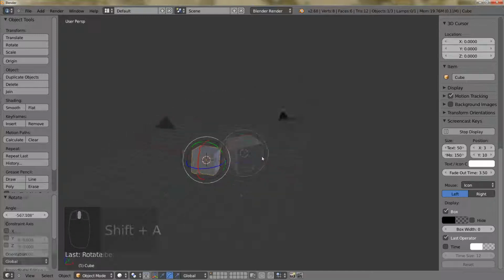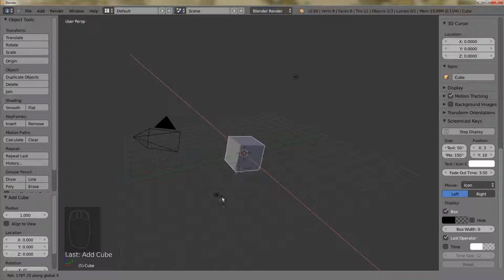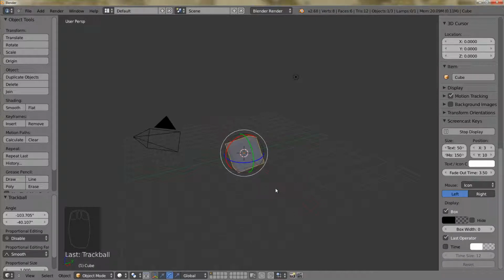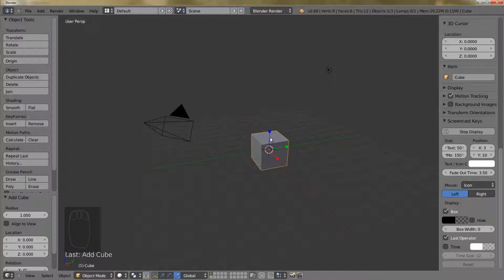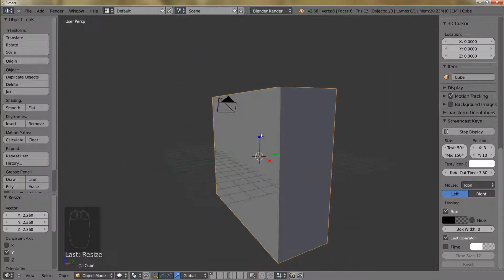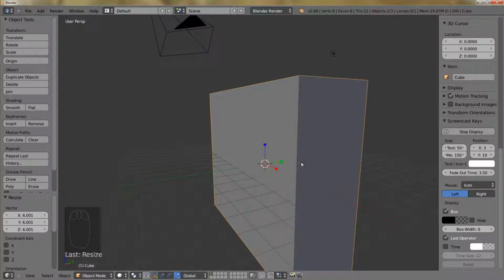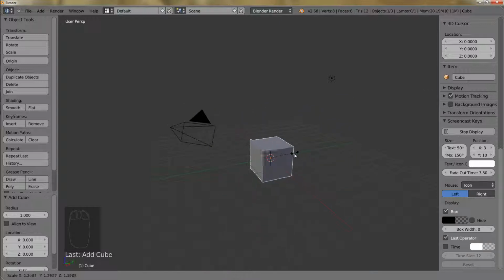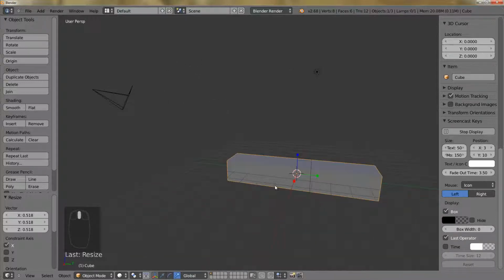3. Blender Beginners Video Tutorial - Basic Object Manipulation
In this third part of the Blender Beginners Video Tutorial Series, you will learn all the different methods for grabbing, rotating and scaling 3D objects in Blender's 3D Viewport.